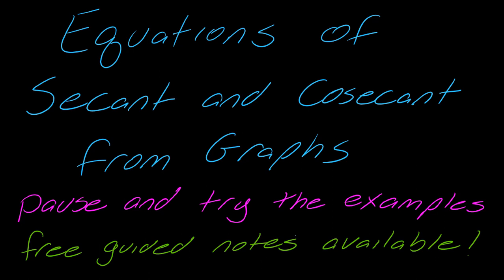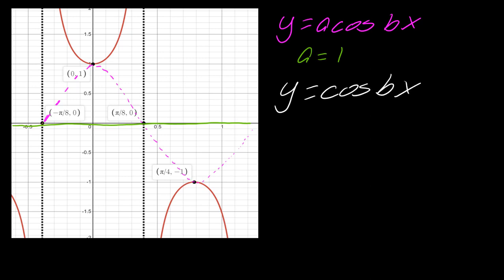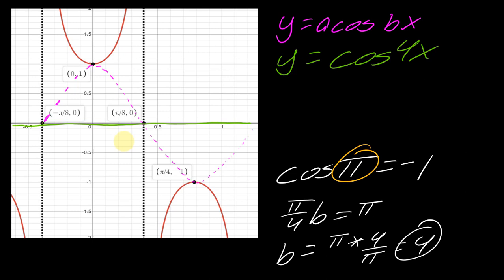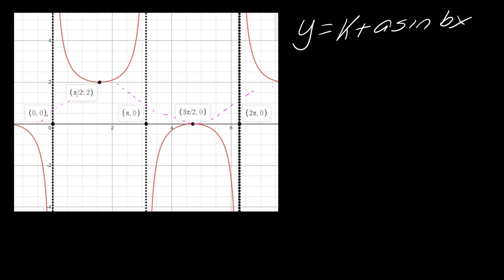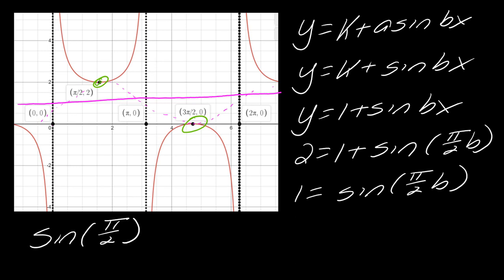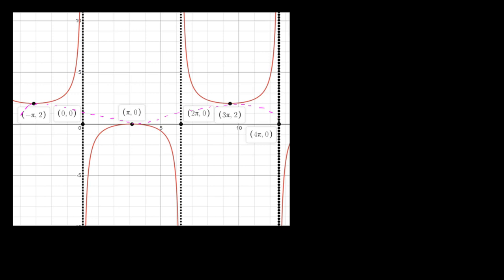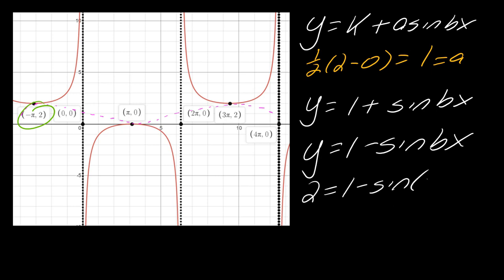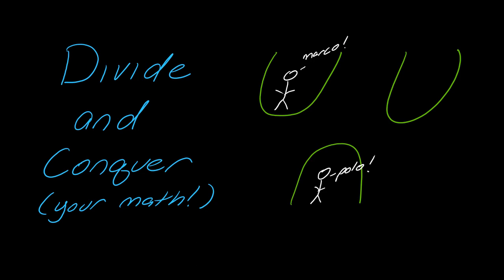Lesson: Writing Equations of Secant and Cosecant from Graphs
Crack the code of secant and cosecant graphs! Learn how to determine the equation of a secant or cosecant function by analyzing its graph. This video focuses on identifying the corresponding cosine or sine wave (amplitude, period, and phase shift) and then writing the reciprocal equation. Go to DivideAndConquerMath.com for more free math content.